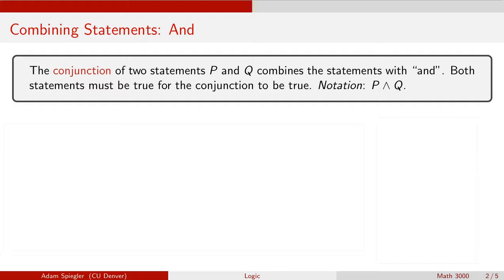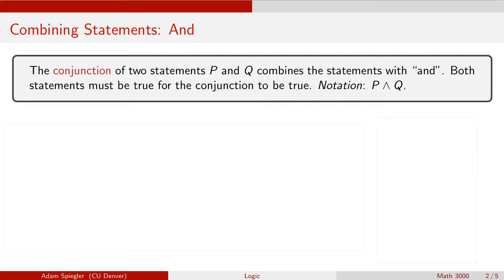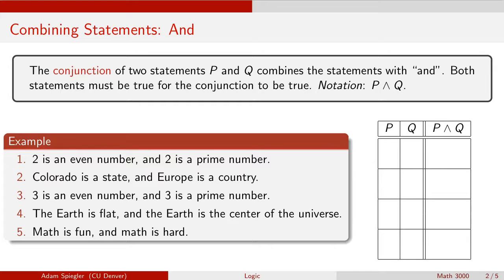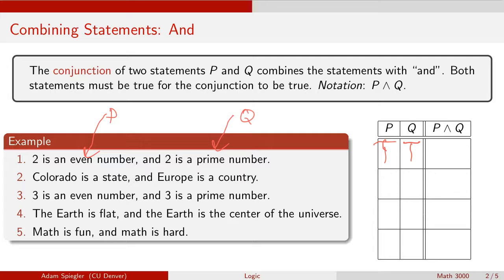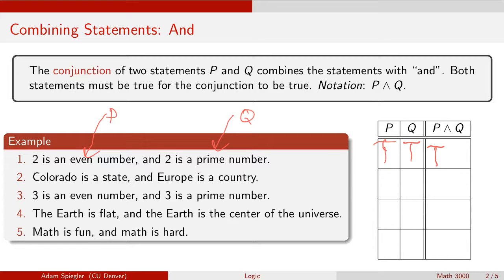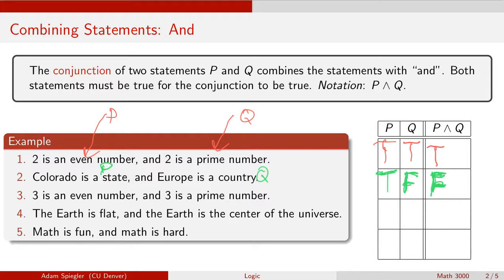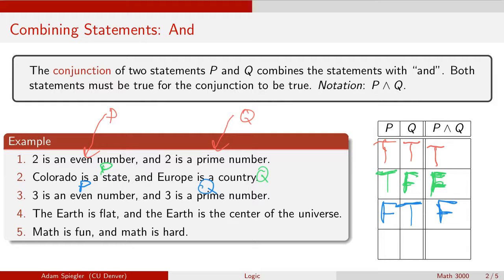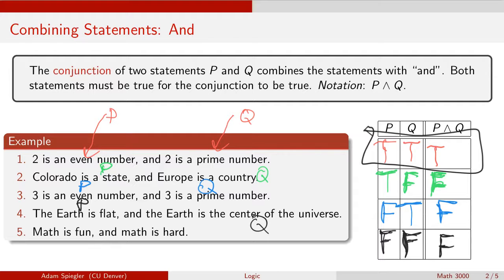Math 3000: Combining Statements with And